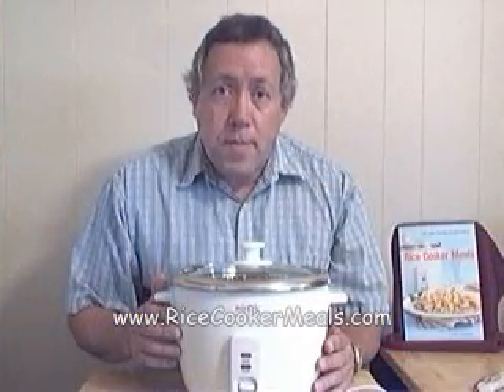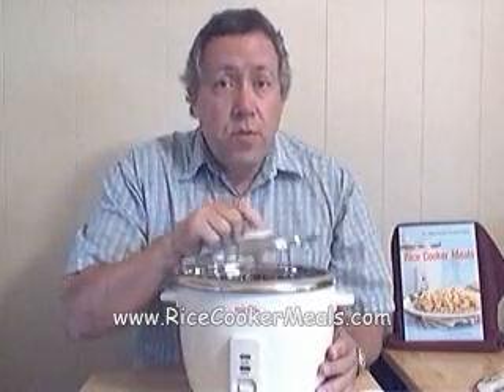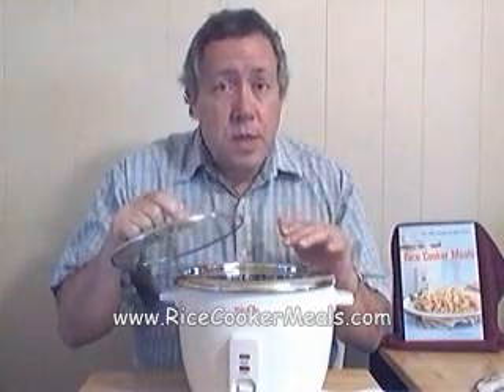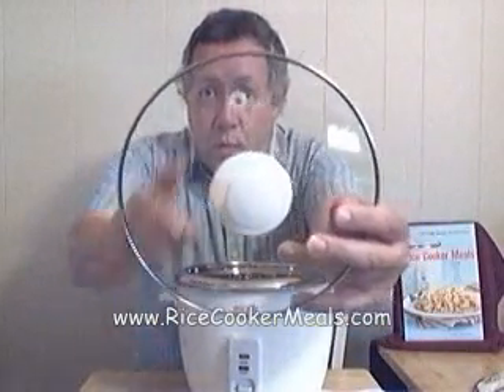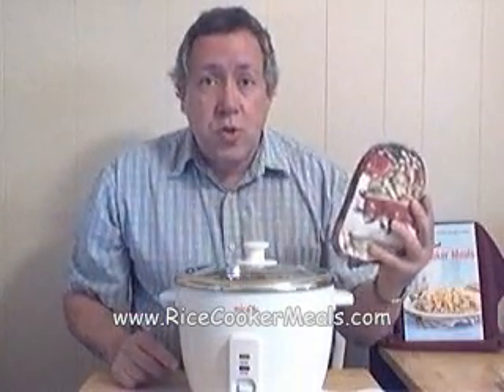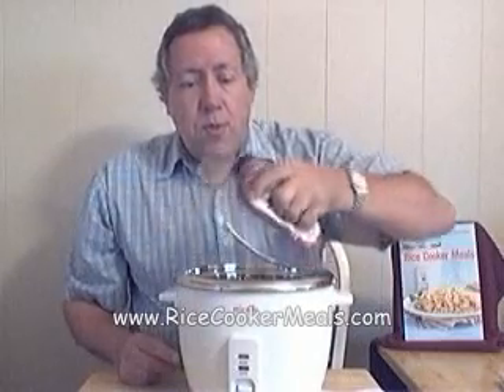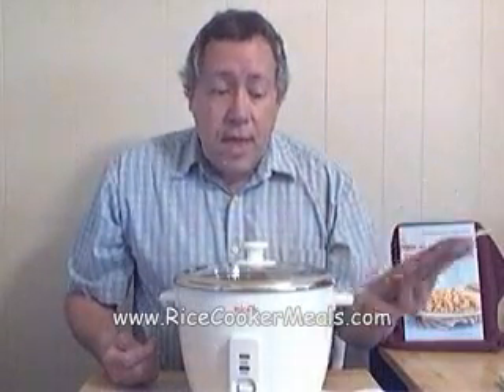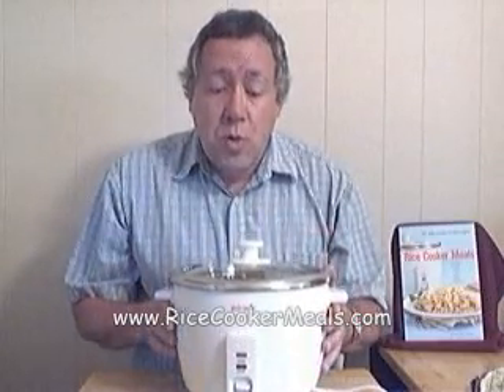Rice Cooker safety tips, kids can cook in a Rice Cooker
Safety tips when using a rice cooker; kids can cook in a rice cooker and win 4-H cooking competitions!
Get all of our books and artwork at our NEW